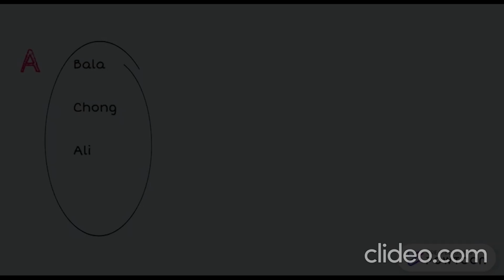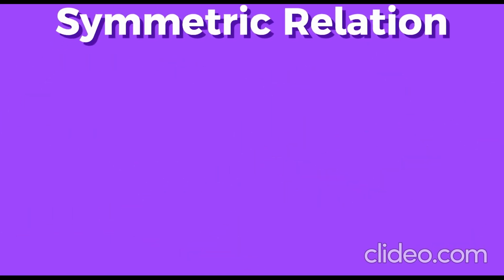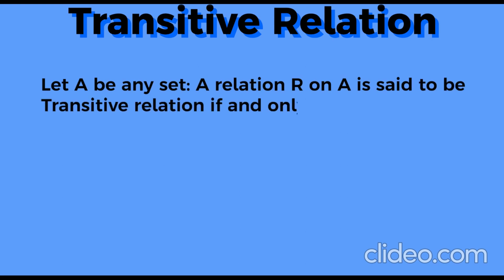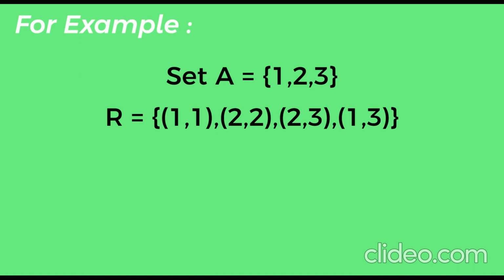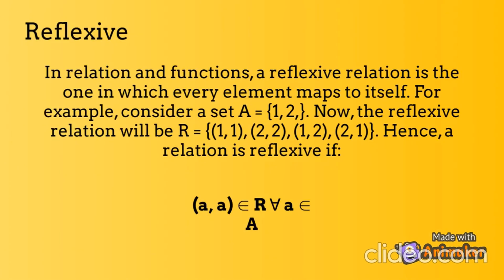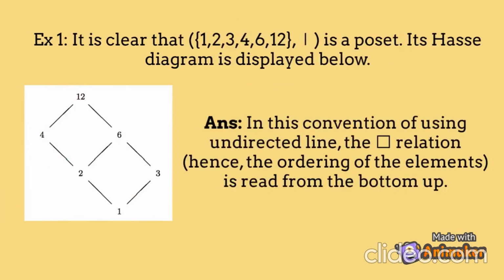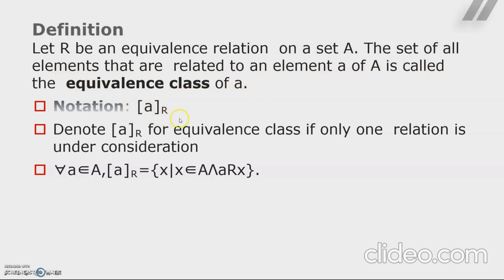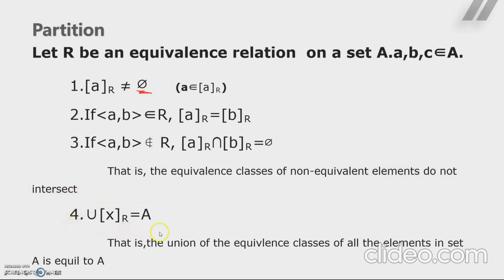Relations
CPT112 assignment 2, E11